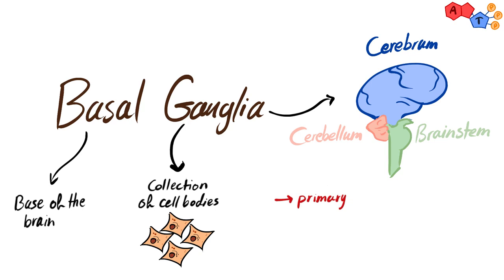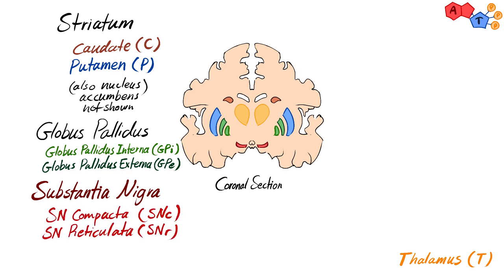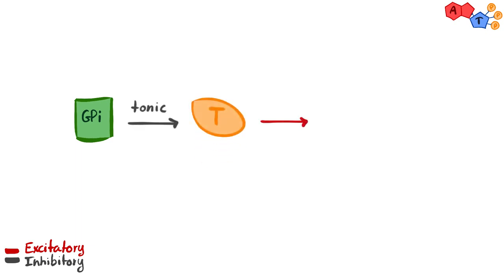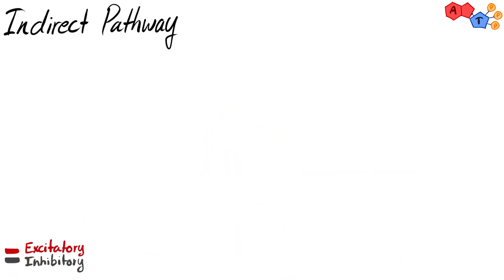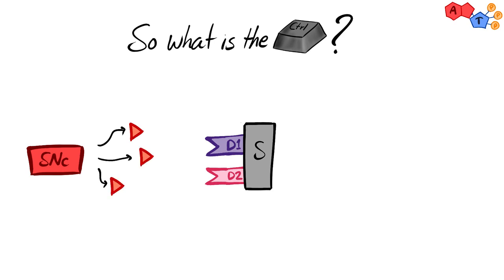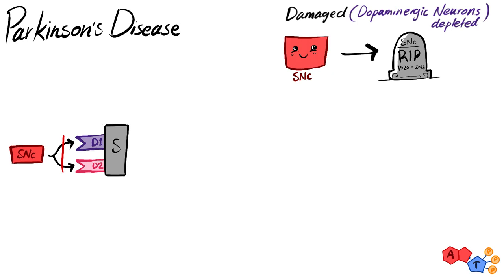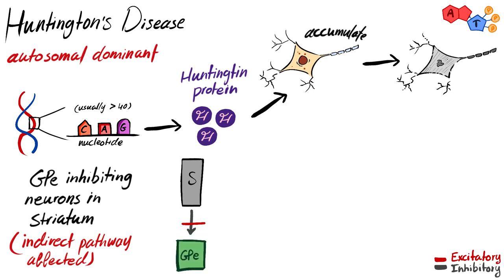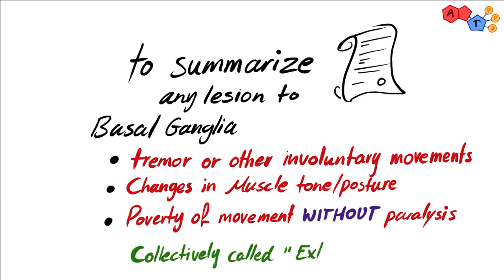The Basal Ganglia The direct and indirect pathways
Every day you make hundreds of well-controlled movements, but have you ever wondered about what helps regulating them?!
And why some people with Parkinson disease or Huntington disease can’t fully control their movements? The answer is: Basal Ganglia, and this is our topic in this video.
We will discuss the anatomical component of the Basal Ganglia and their functions, the direct and the indirect pathways and their importance in regulating our movements. Moreover, we will talk about major abnormalities that can affect the basal ganglia including: Parkinson's disease, Huntington's Chorea, and Hemiballismus.

Contents:
0:15 - Basal Ganglia definition and role
0:53 - Nuclei of the basal ganglia
1:52 - Basal ganglia neurotransmitters
2:19 - Basic game plan of the basal ganglia
3:02 - Direct pathway
3:25 - Indirect pathway
4:14 - Summary of direct and direct pathways
4:25 - Regulation of direct and indirect pathways (Substantia Nigra)
5:14 - Abnormalities
5:31 - Parkinson's disease
6:27 - Huntingotn's disease
7:14 - Hemiballismus
7:37 - Summary of extrapyramidal syndromes